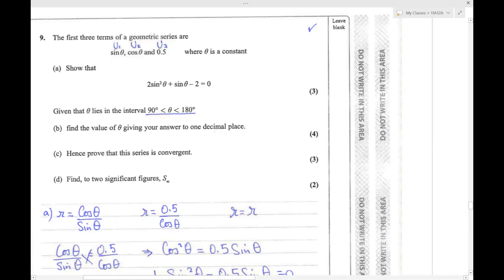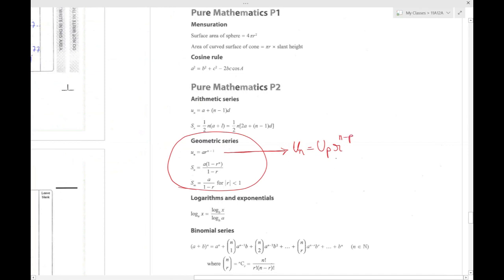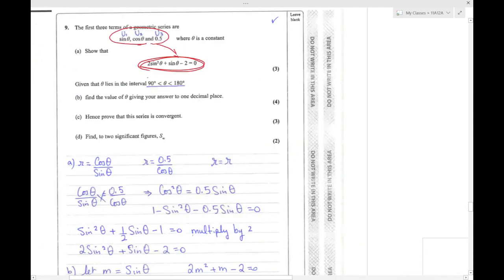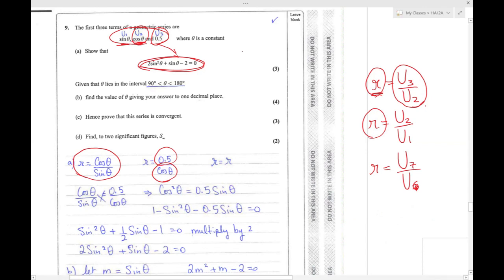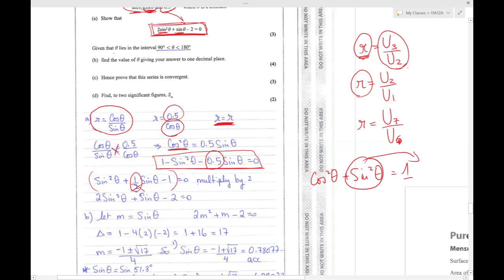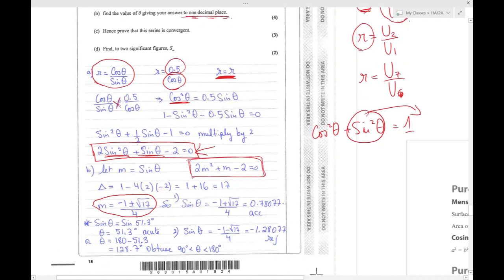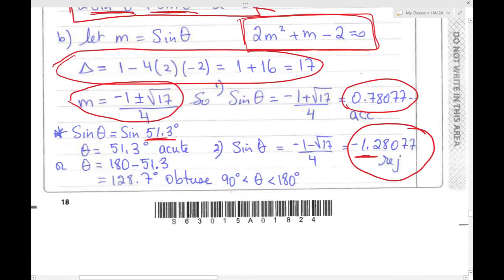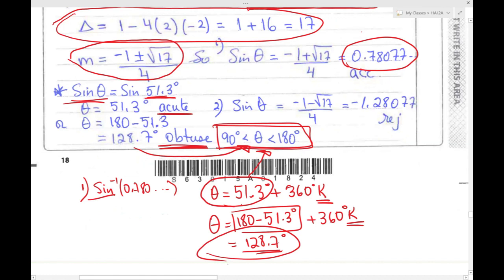Trigonometric Function with Geometric Sequence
Trigonometric Function with Geometric Sequence. Walk through a step-by-step problem from the IAS level past paper.